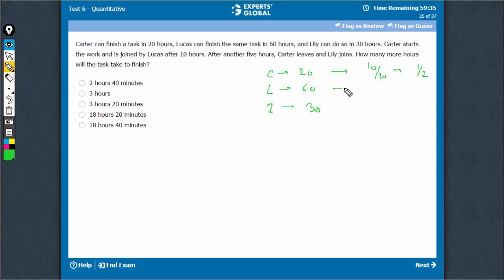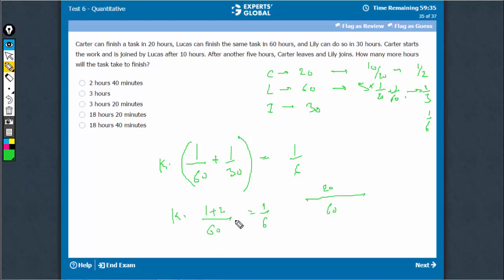Carter can finish a task in 20 hours, Lucas can finish the same task in 60 hours, and Lily can do...